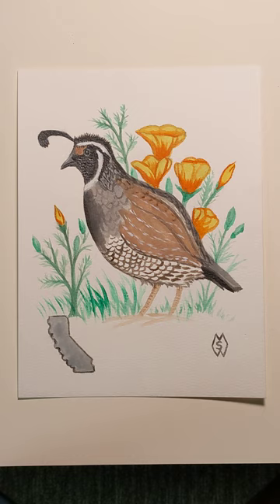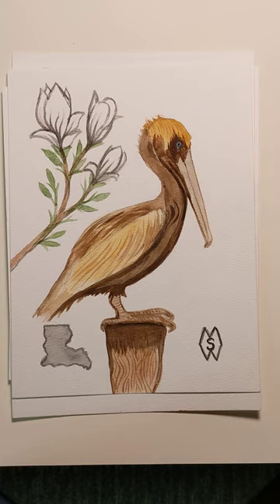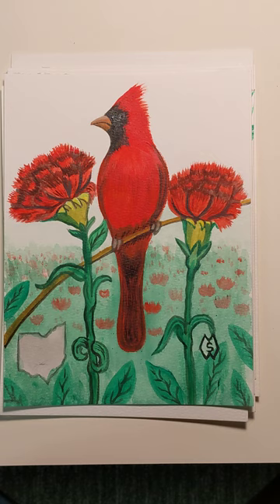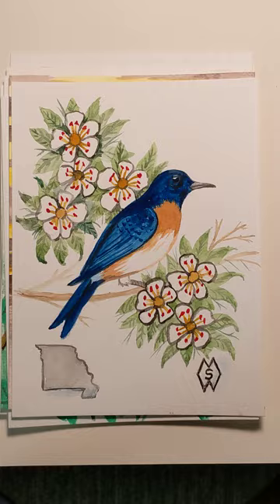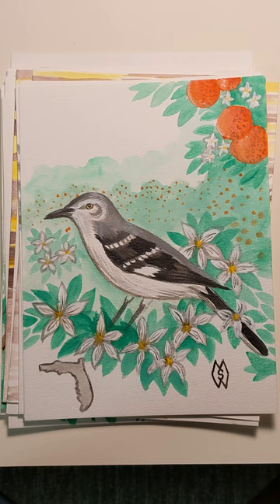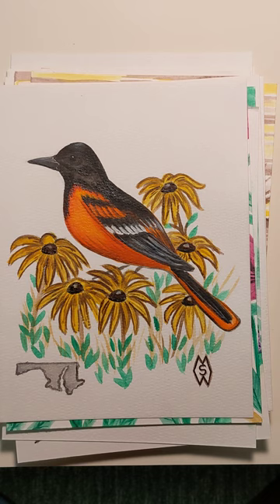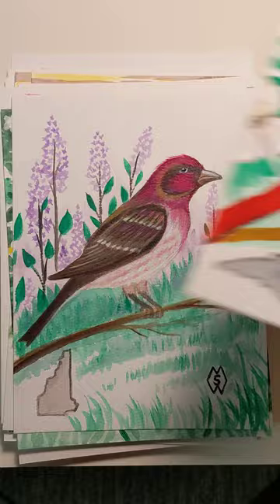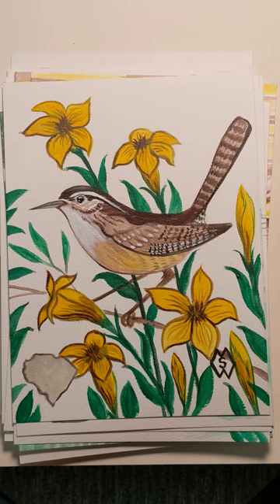Here is a video with progress of my paintings of the state birds and flowers. More to come ......